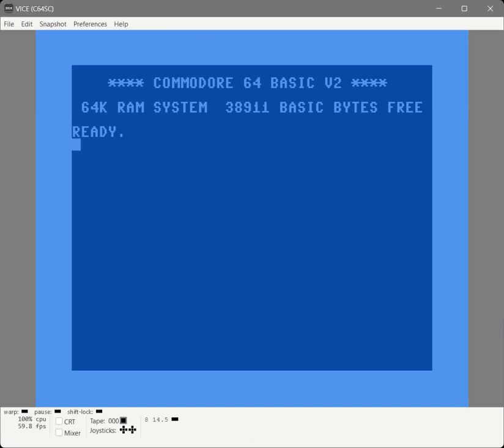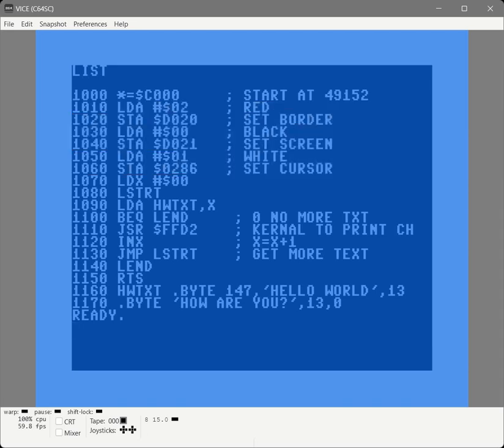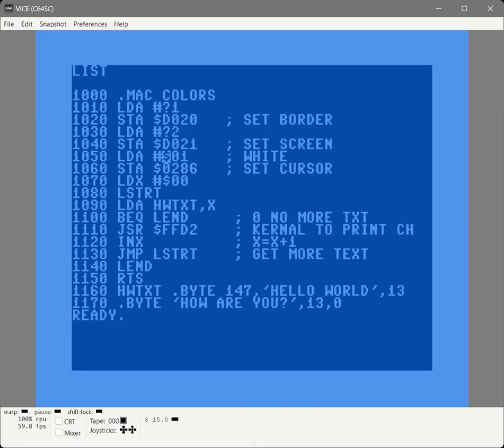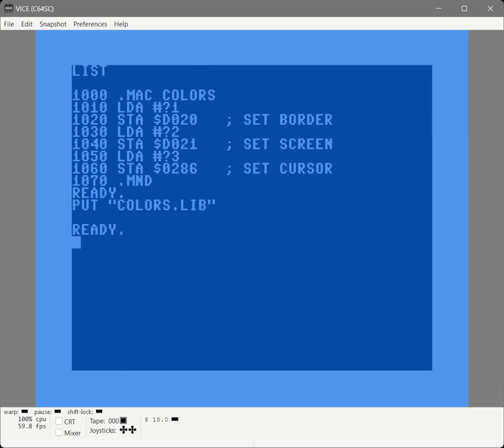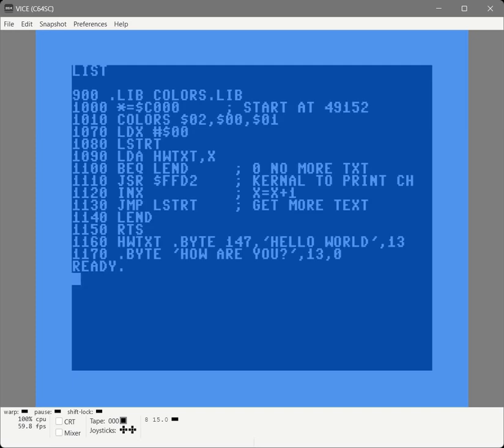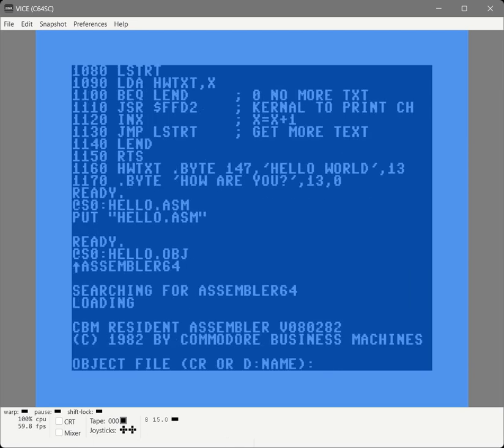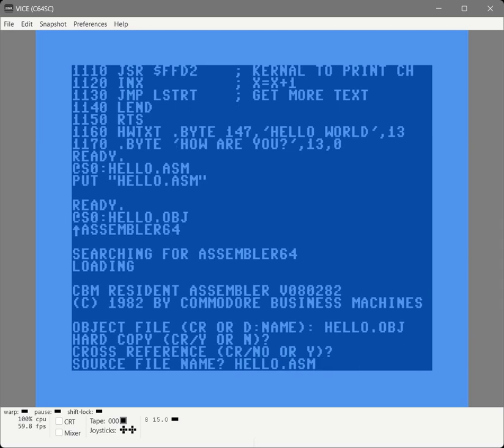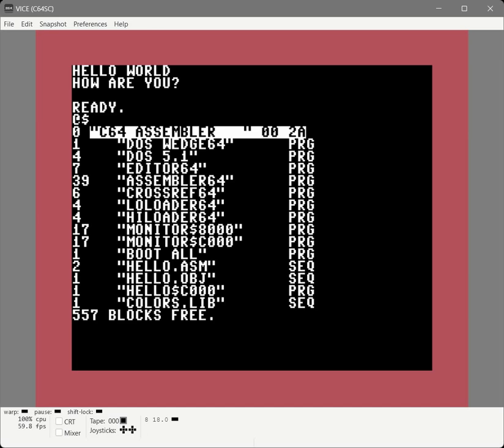Writing 6502 Assembly on a Commodore 64 using the Macro Assembler Development System. Part 3.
Writing Assembly Language on a Commodore 64 using the Macro Assembler Development System.

* Continuing the project from the previous video.
* Create a macro to set the colors and store that code in a separate library file that will be called from our main source code.